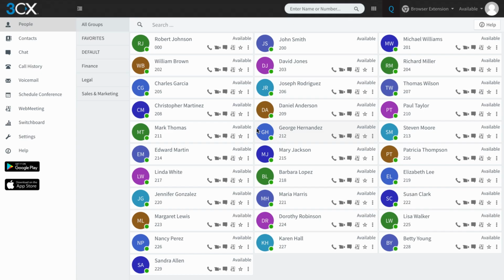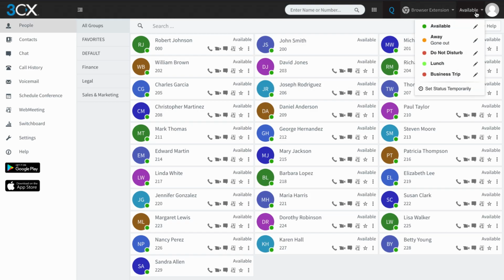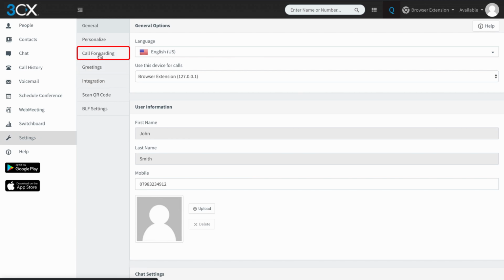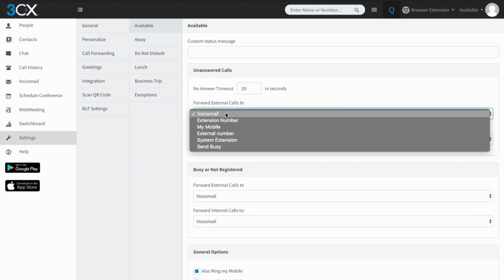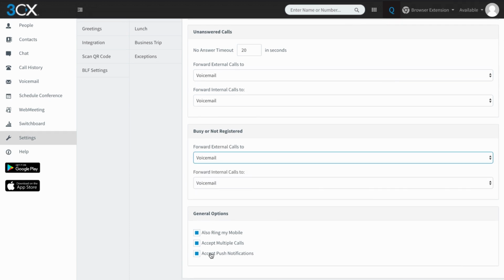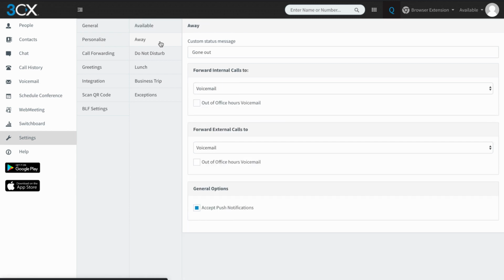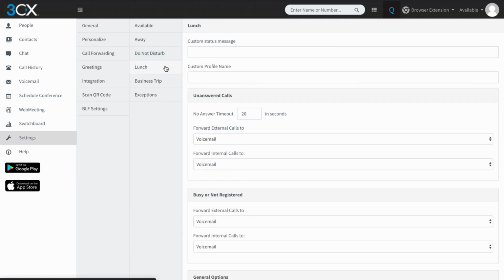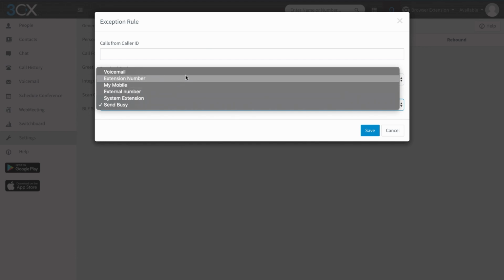How to change your Extension Status with 3CX | 3CX Web Application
How to change your extension your status with 3CX: Setting your status in 3CX may sound like an easy thing to do, and it is, but the great thing about setting your status with 3CX is that it allows you to assign specific rules and call preferences depending on which status you set.  Also, you can automate the process to make managing your available time to take calls, as well as managing your business telephone system, incredibly effective.

If you'd like to speak to James or another member of the team at Zen Systems about 3CX then you can visit our site here for more information on how to get in touch:

WHO ARE ZEN SYSTEMS?
We’ve been around the block a few times. And we’re still learning and growing, every day. We love to innovate, we love to deliver; we still love to wow our customers by always going that extra mile.

We offer a full range of IT services and support to customers in many industries, from Rail Service Management to Finance and Recruitment. The IT landscape is always changing and we are the trusted IT advisors our customers rely on, to support their business as it grows.

We provide businesses with IT services that are dynamic, easily scalable and cutting-edge, backed up by a fanatical support team that is passionate about your business and what it needs to succeed.

Zen Systems are a proud 3CX Gold Partner.  To learn more about 3CX, visit their